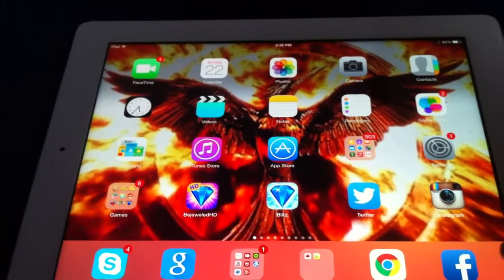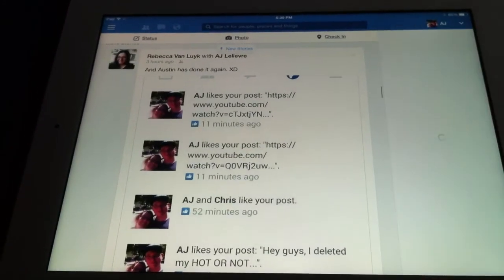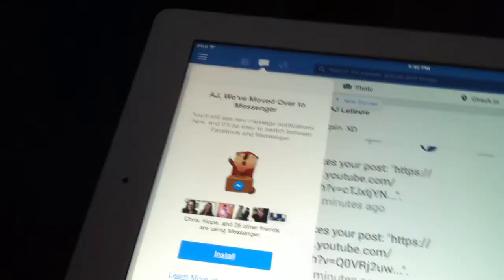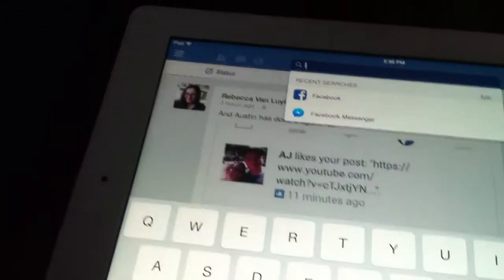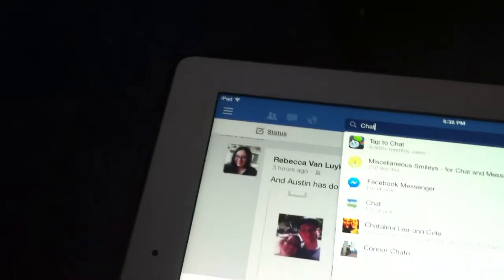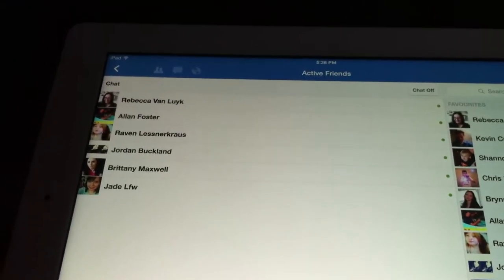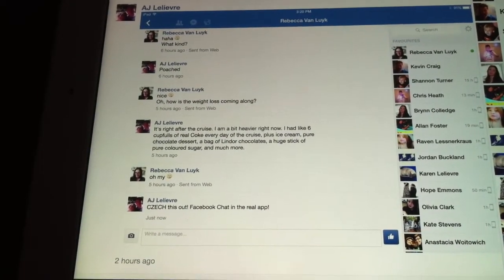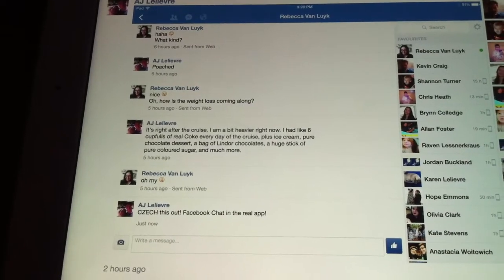How To Access Facebook Messaging On The iOS Facebook App Without Messenger!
If you are sick and tired of being forced to use the Messenger app for Facebook messaging, then this video is for you! This loophole will make Facebook messaging so much easier for those I you that are like me and hate Messenger. Hope this is helpful to all you guys!